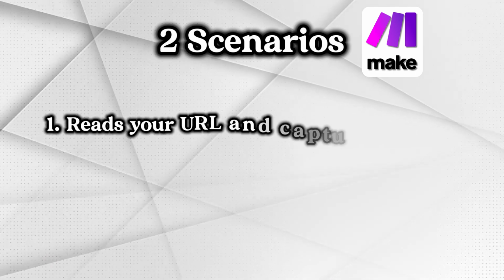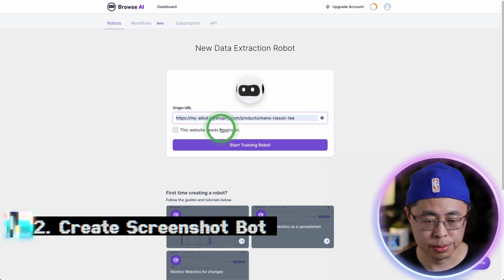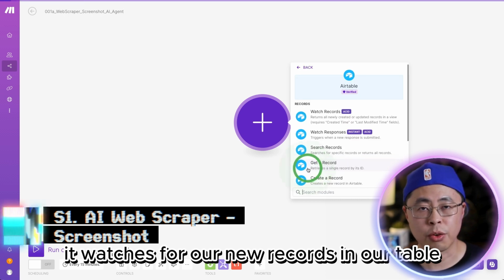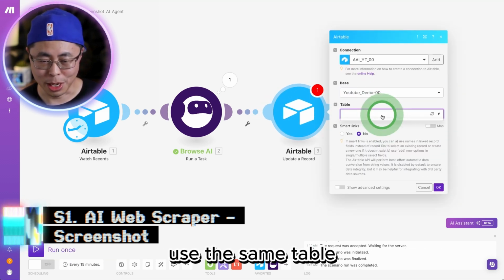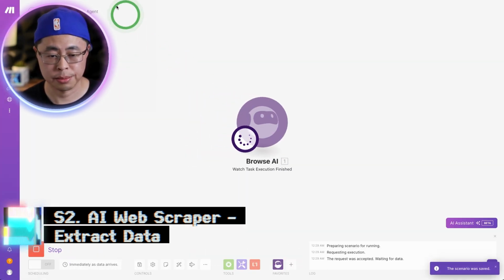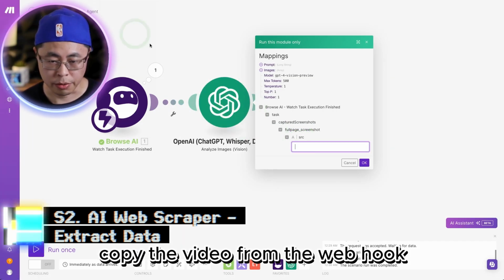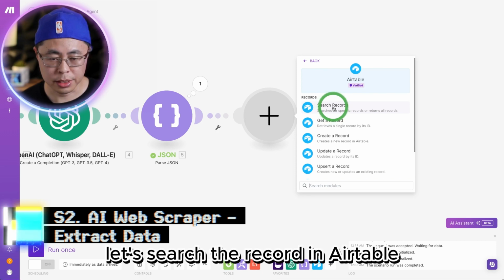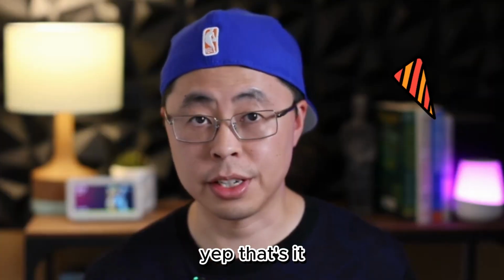How to use Make.com to create AI Web scraper for any site | Step by Step Tutorial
In this video, I show you how to use Browse AI to capture website screenshots and ChatGPT Vision to extract data from those screenshots. Using [Make.com] I'll guide you step-by-step on how to automate this entire process, making it easy to gather detailed product information from any website.

[Browse AI] - easy way to get data from any website

Chapters:

00:00 Intro

00:48 Tools Battle

02:07 Tutorial Overview

03:38 Browse AI

05:14 Browse AI on make.com

08:18 ChatGPT Vision on make.com

13:43 Ending